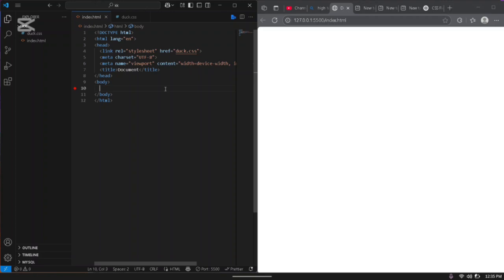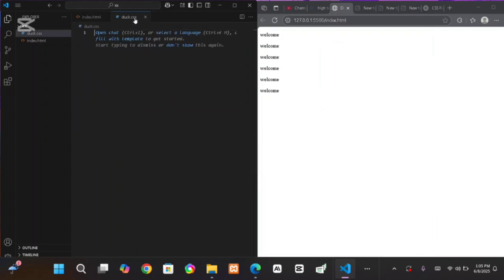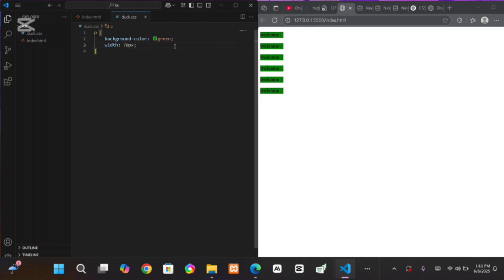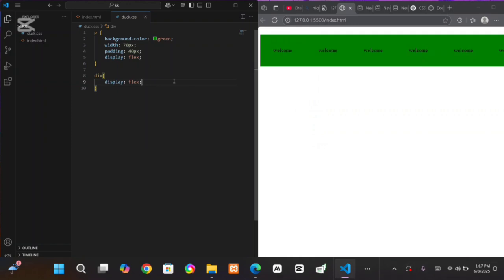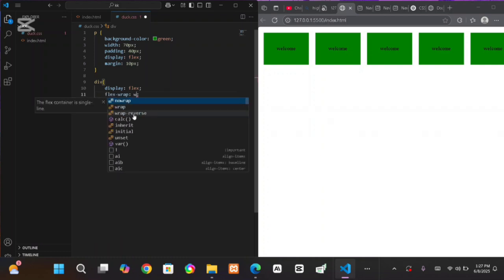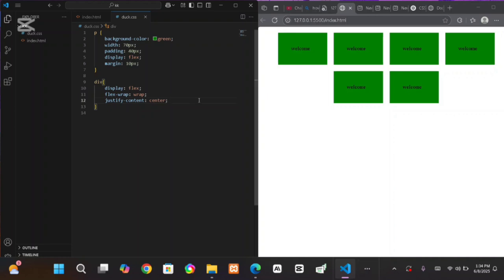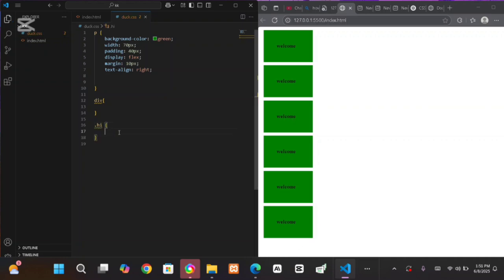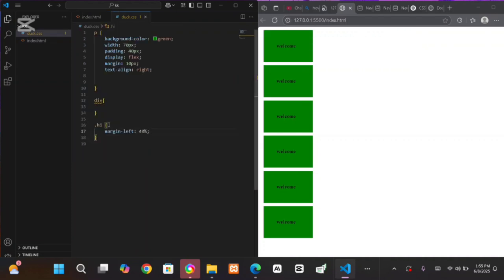Brenda M. Sahn ID#10018. ARTS 205sec 2